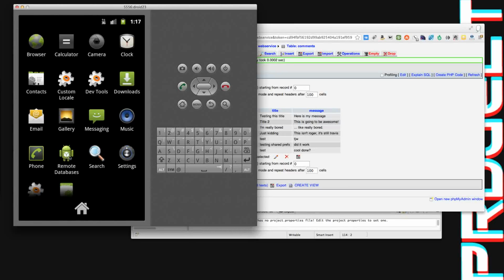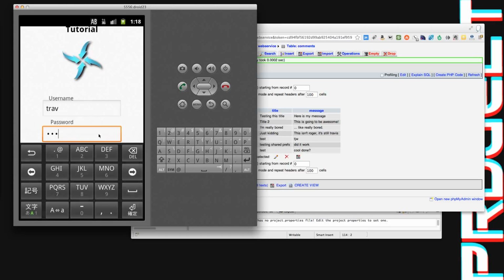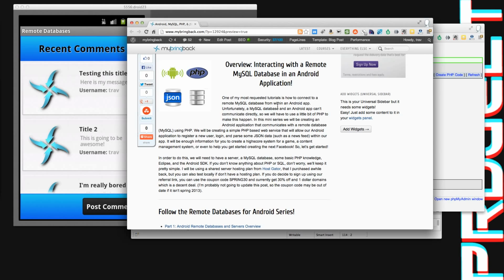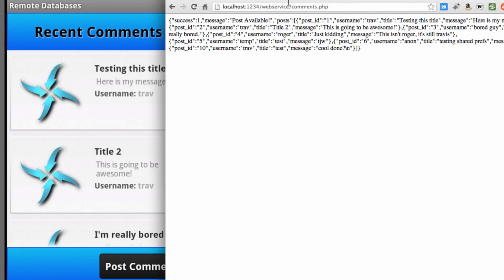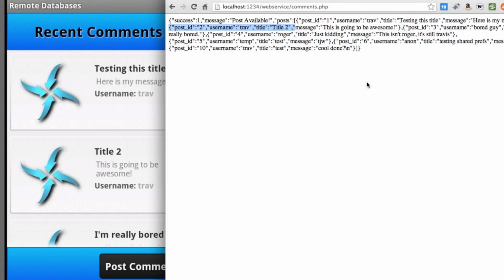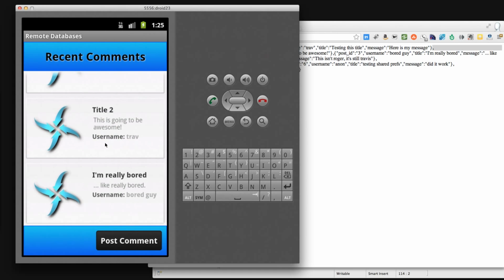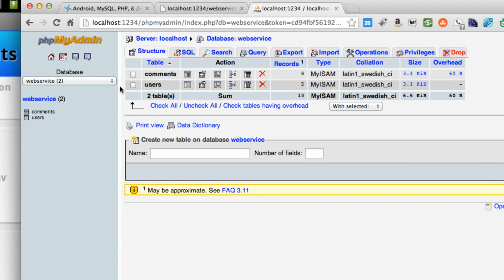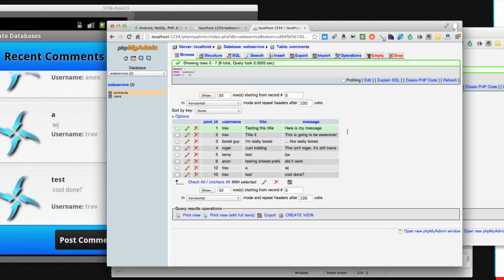Android Tutorial 2 17 Remote Databases Overview